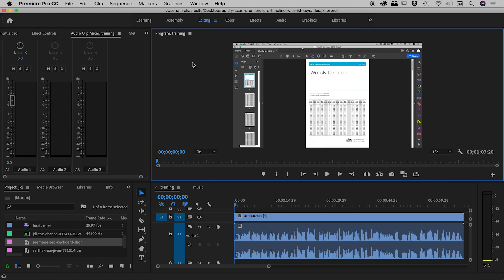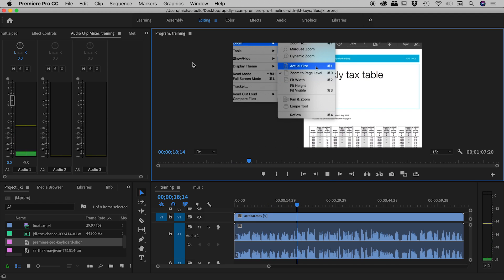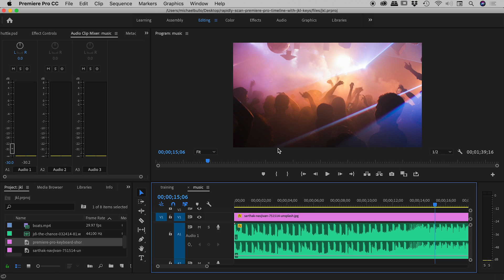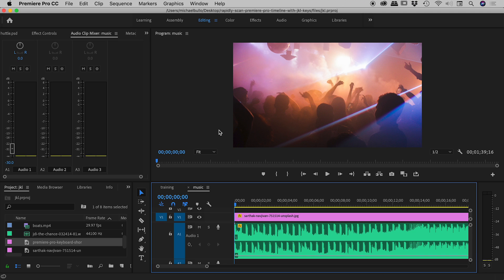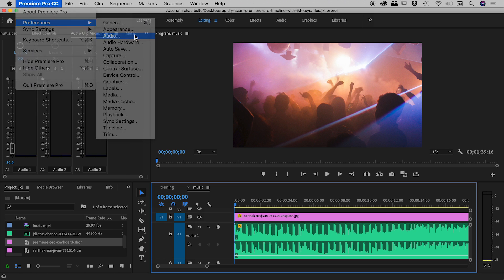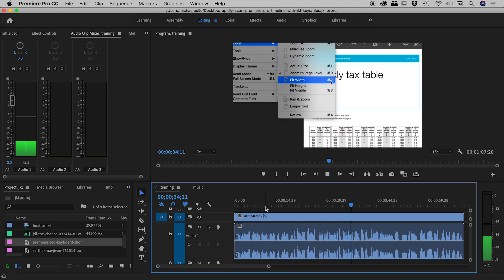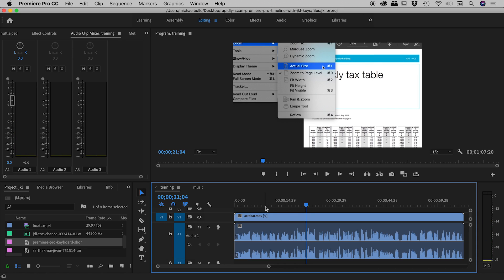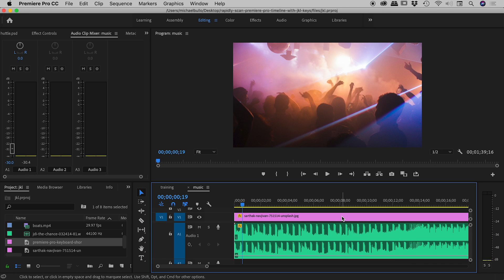Maintain pitch while shuttling in Premiere Pro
The J and L keys can be used to shuttle (scan) through the timeline at various speeds. By default, Premiere Pro adjusts the pitch of any audio that is present. If you prefer the more traditional result, where pitch rises or falls with a corresponding increase or decrease in playback speed, there is a setting that can be changed. Inside the Audio section of the Preferences menu, turn off the option "Maintain pitch while shuttling".